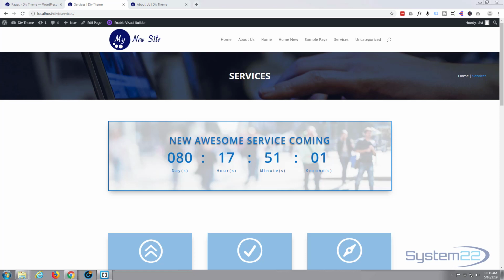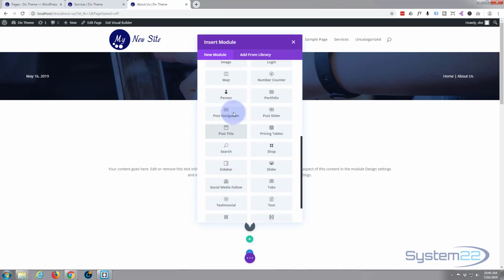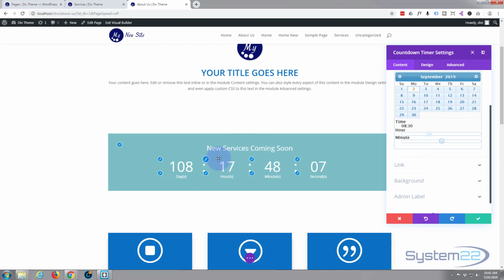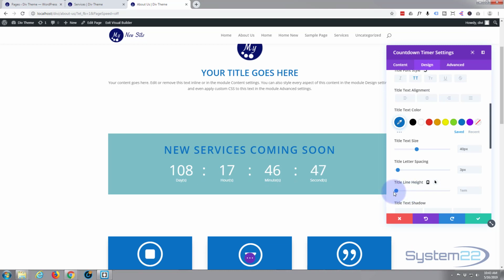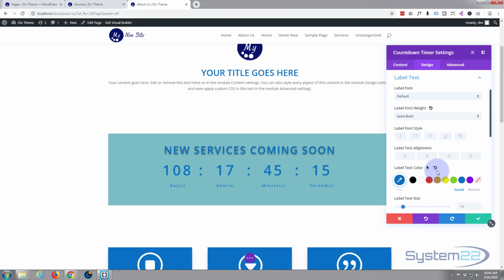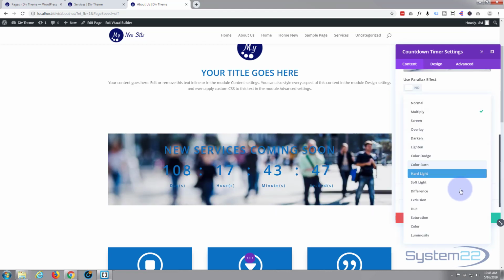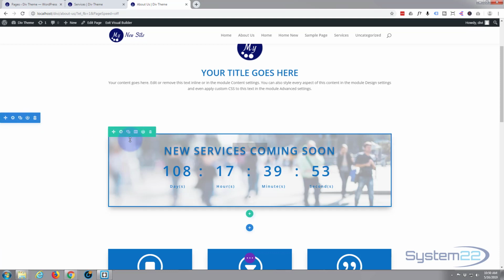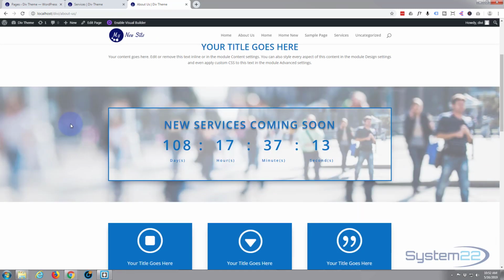Divi Theme Countdown Timer Module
Divi Theme Countdown Timer Module.The Divi theme from elegant themes is absolutely awesome. Whenever I have a WordPress build, it's my go-to theme every time. I have built many, many sites with the Divi theme and it just keeps on getting better. Elegant themes keeps adding features, and tools to increase your productivity, as well as ease of use and site load speed. So if you are building a WordPress site I recommend you give it a try. I am pretty sure you will not be disappointed!